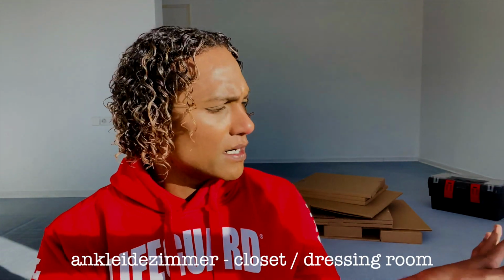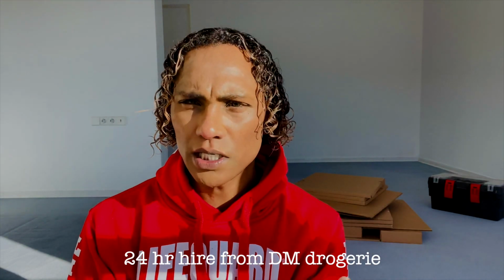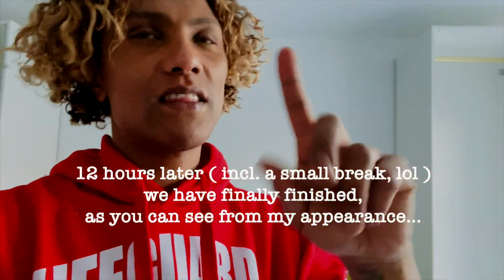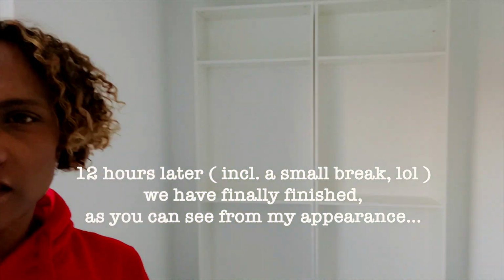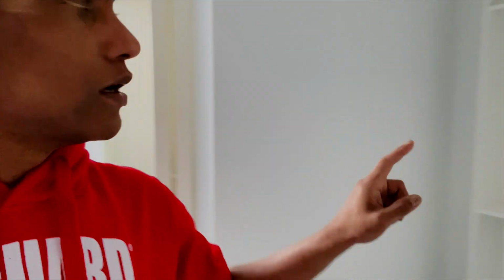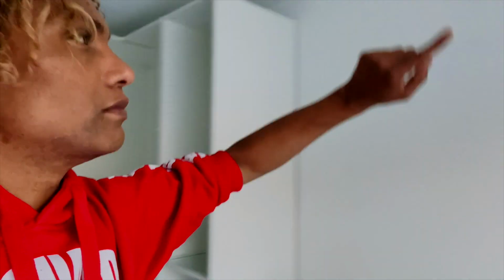Ikea PAX Schränke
Hi Guys, thank you for being patient with my videos,  This is part of my closet build, using Ikea. Living in Germany or Europe has a completely different way of buying and having your furniture delivered. It way more self serving and stress free assembling your own furniture. This is my life in Germany..
My husband and myself have recently purchased our first home together, and together we take on the challenges of making it our own home,
In my previous videos you will see our home from being empty to slowly decorating it to our taste.

Thank you for coming along this journey with me, Living in Germany has its ups and downs for someone that is not born here or someone that is married into Germany, and as I take you along with me, I hope I am able to help those with the intention of moving to Germany,

Hope you all are keeping safe, lotsa love

Liebe Grüße
Clyne B